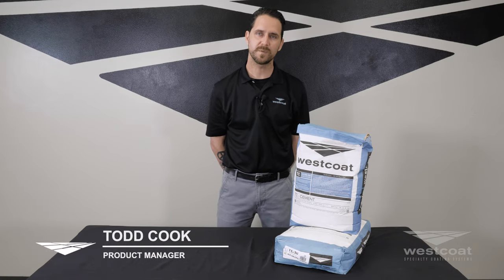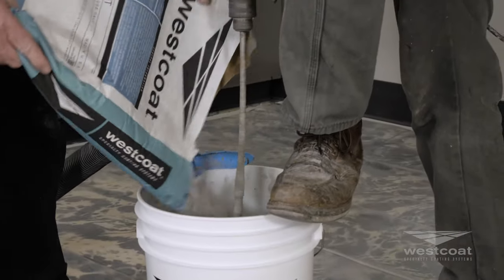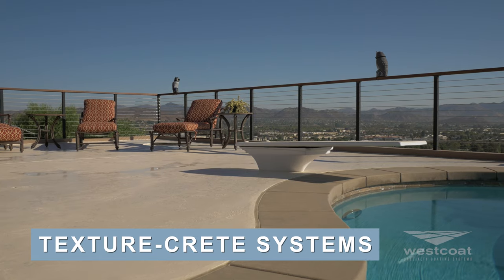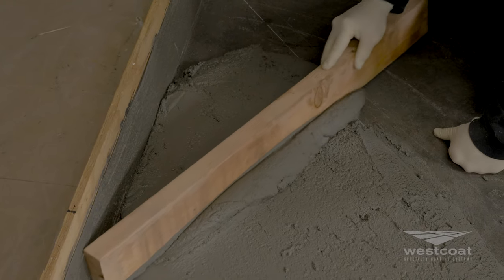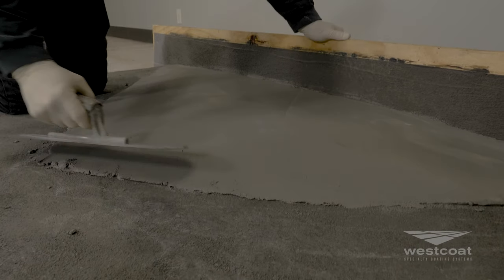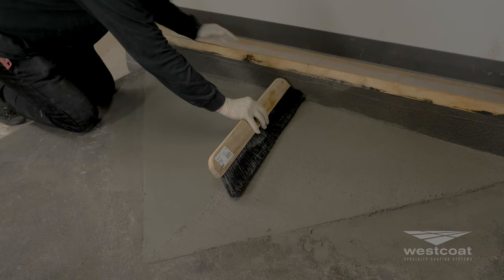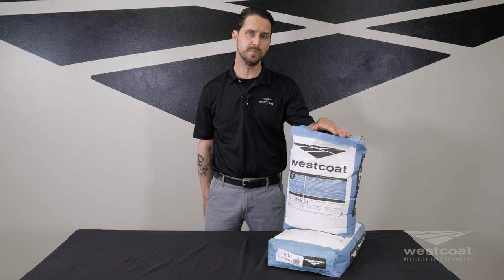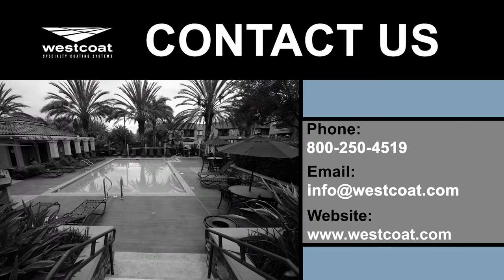Learn About Westcoat's TC-30 Slope Mix!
This video explains how to use Westcoat's TC-30 Slope Mix. If you need more information, learn more about TC-30 Slope Mix